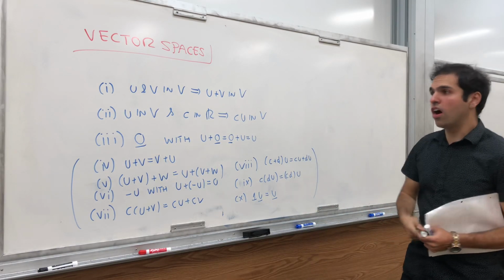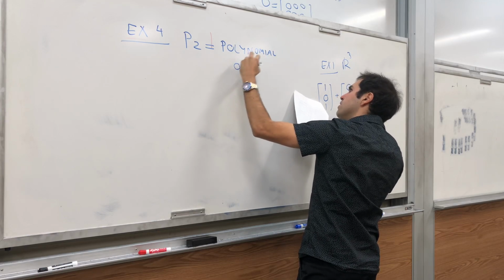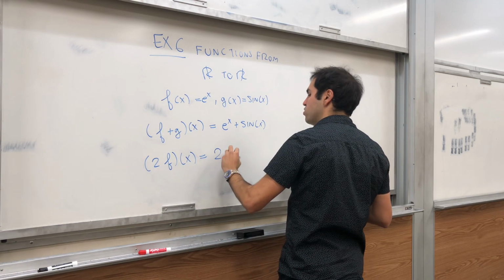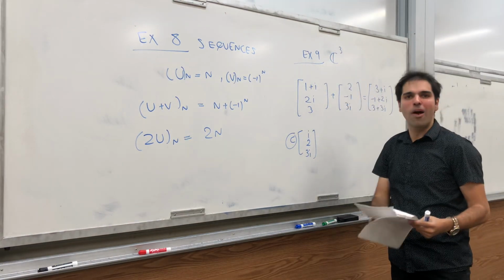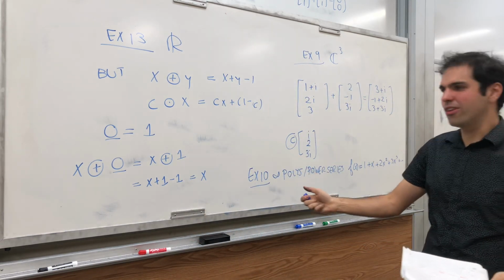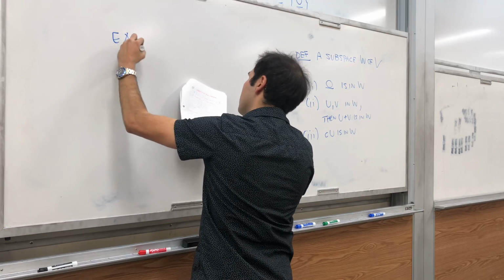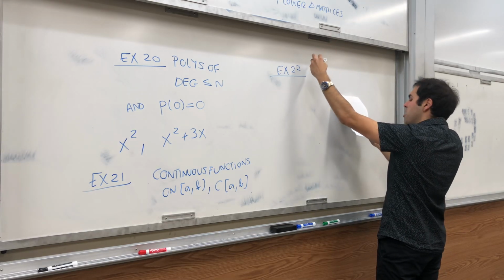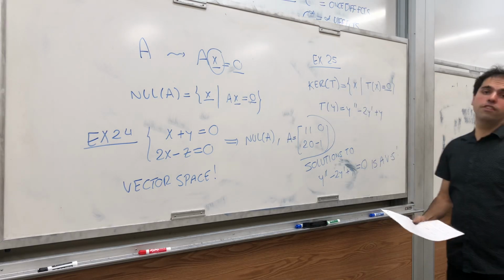linear algebra vector space (25 examples)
Vector Spaces. Definition and 25 examples. Featuring Span and Nul. Hopefully after this video vector spaces won't seem so mysterious any more!